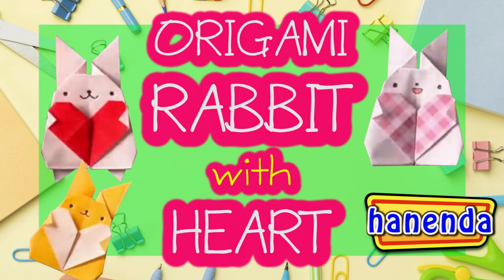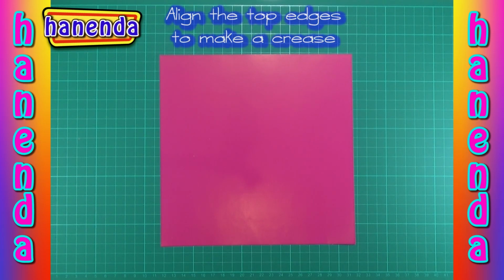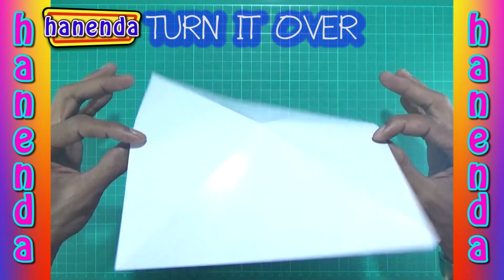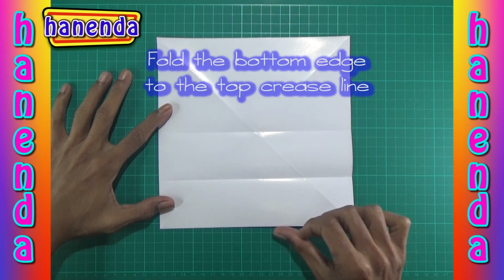ORIGAMI RABBIT WITH HEART || Hello Origami || TUTORIAL ORIGAMI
Tutorial how to make Rabbit origami